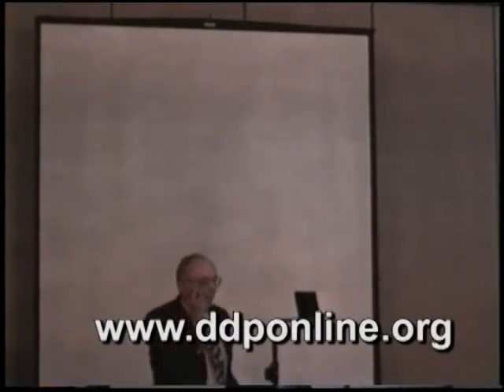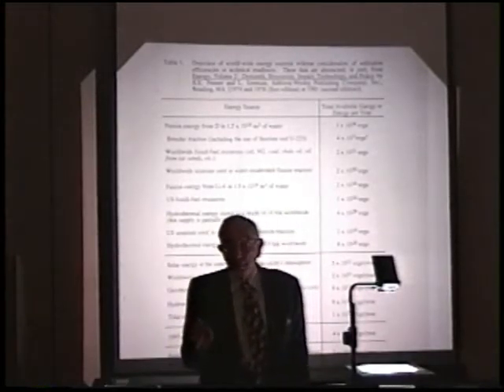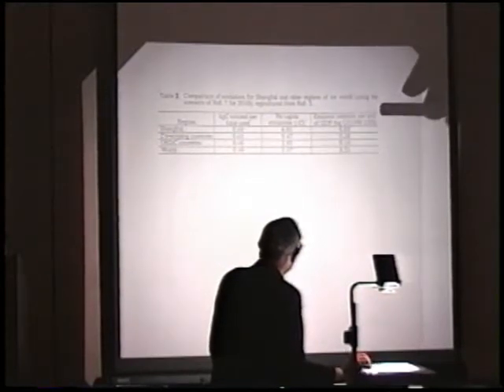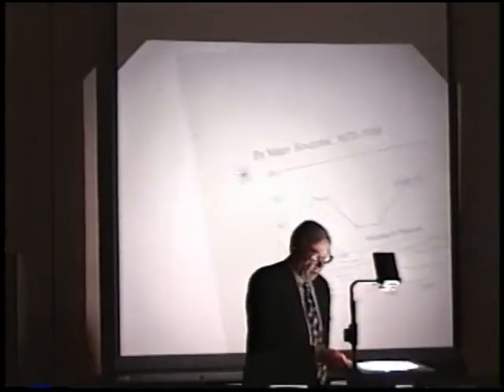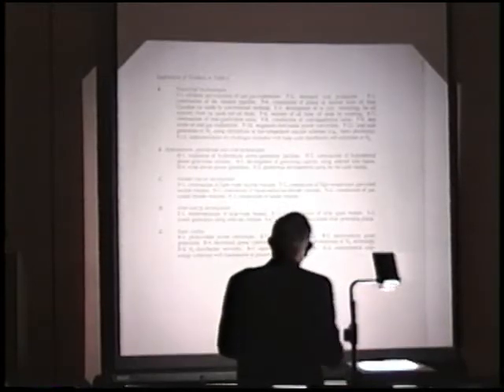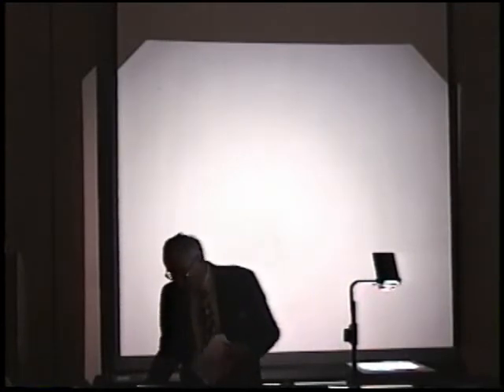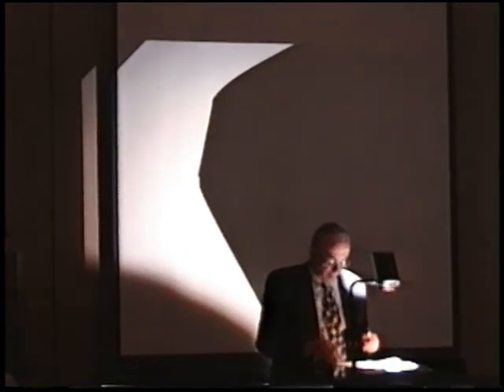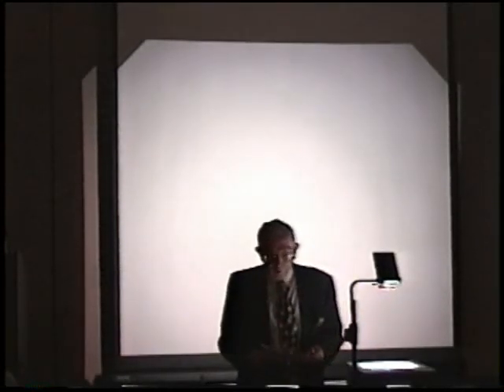Energy Supplies for the 21st Century. Stanford S. Penner, Ph.D. (1997)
Presented in San Diego, CA, Saturday, June 14, 1997 at the Doctors for Disaster Preparedness 15th Annual Meeting

Dr. Penner, was one of our nation's foremost engineering physicists, and was Editor-in-Chief of Energy - the International Journal.